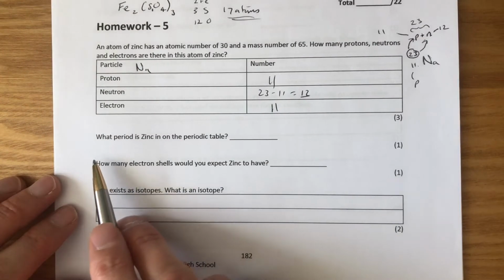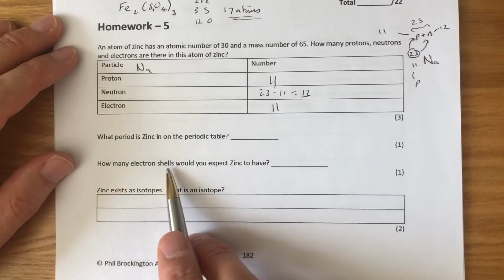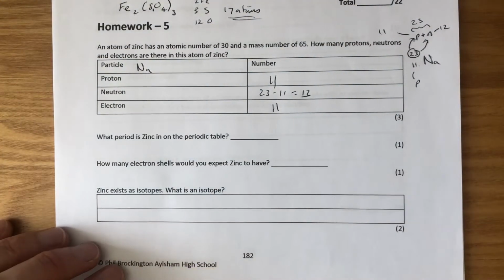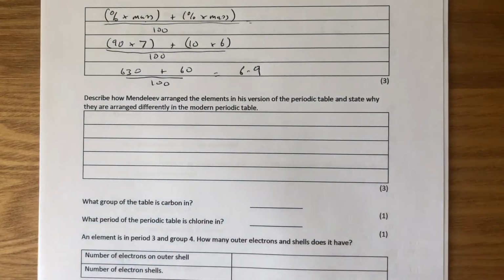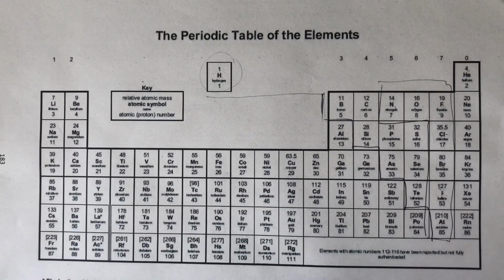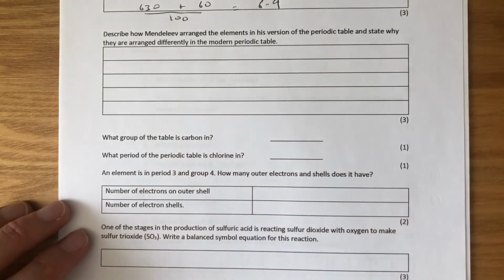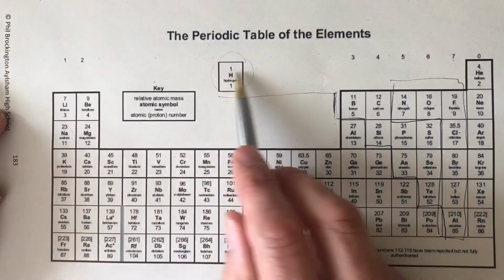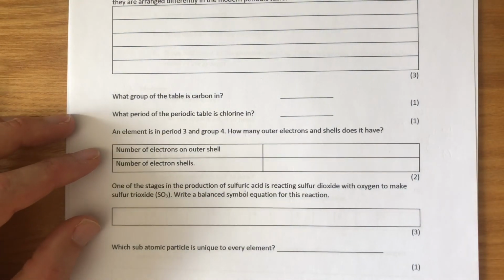Year 10 - homework 5